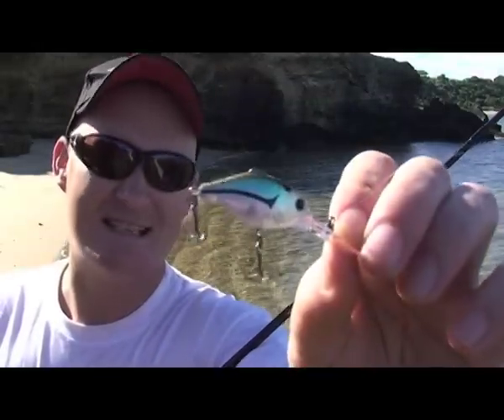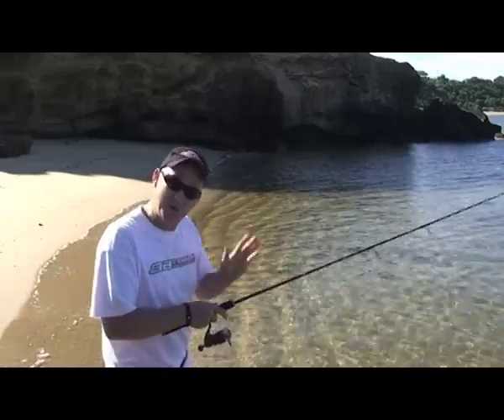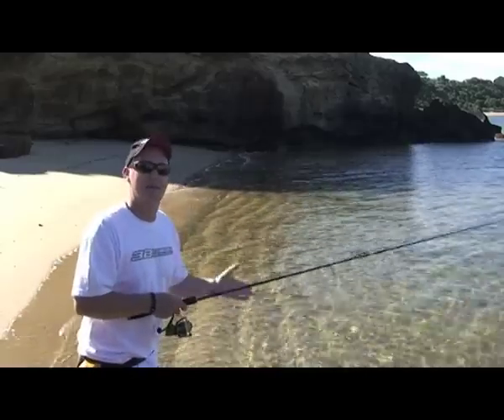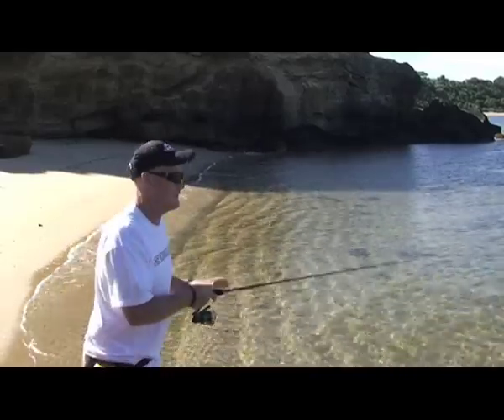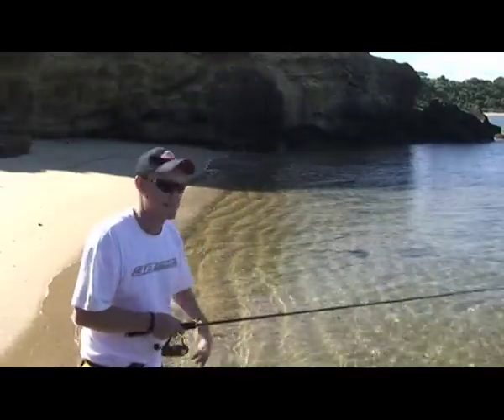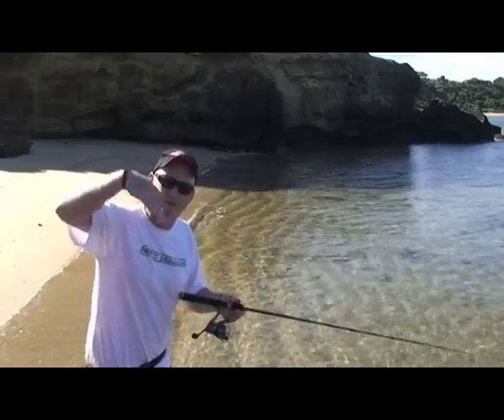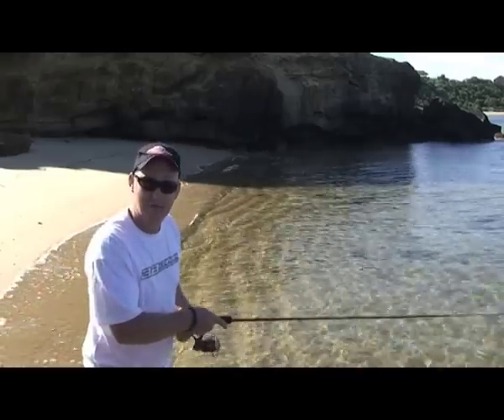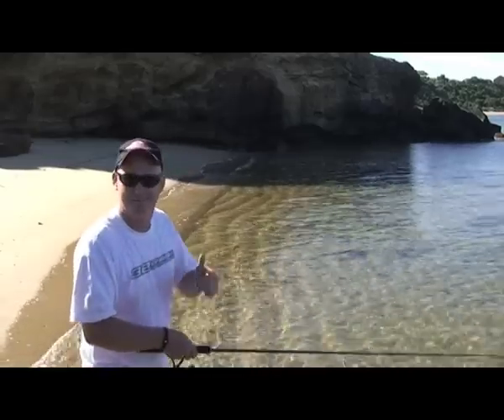3B Fat Dog Deep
Join Adam 'Mad Dog' Royter as he demonstrates his retrieve techniques for the 3B range of crankbaits.